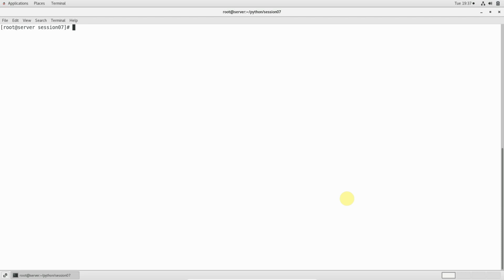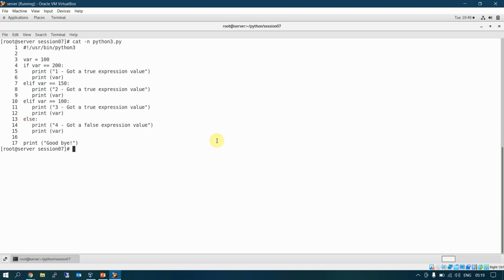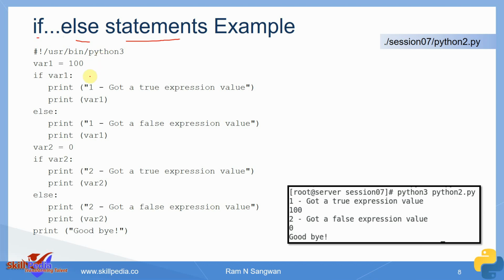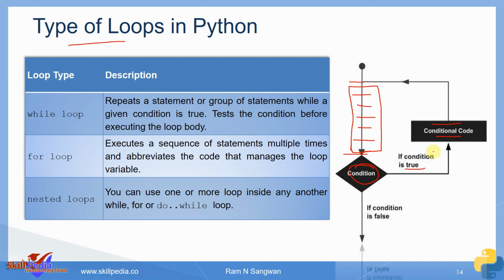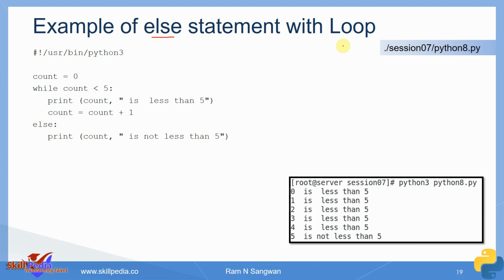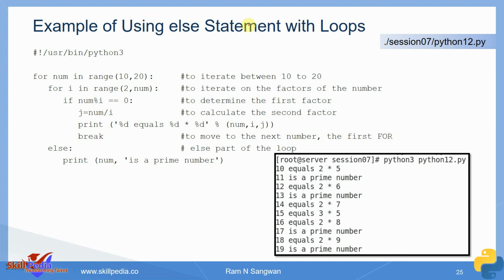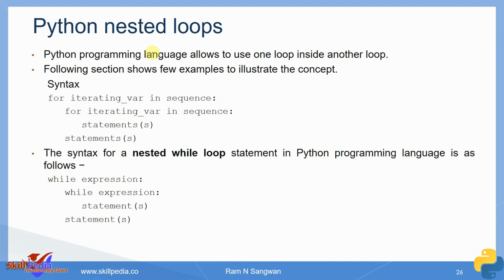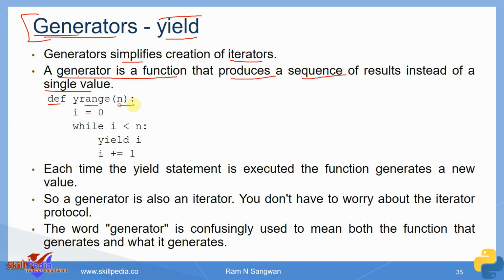Python control structures | Python Programming | if statement | Python Tutorial for beginners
Decision Making Structures
if and nested IF statements
Single Statement Suites
We can take a decision if we have some condition as input with one or more alternative.
For example I shall go for a walk if the weather is good.
Decision making structures require that the programmer specify one or more conditions to be evaluated or tested by the program, along with a statement or statements to be executed if the condition is determined to be true.
Optionally, other statements to be executed if the condition is determined to be false.